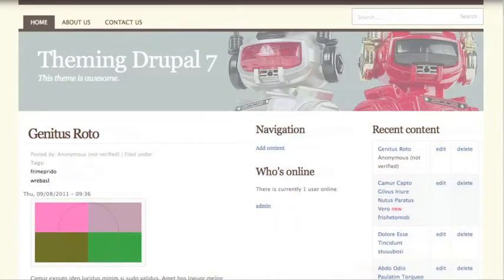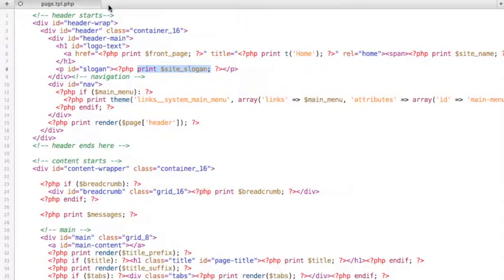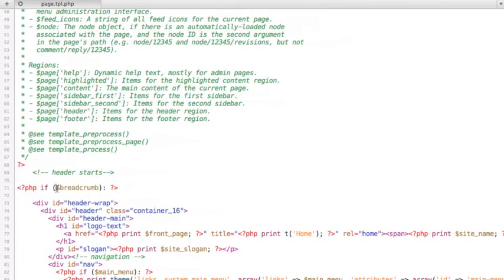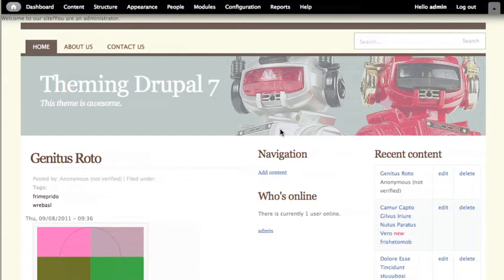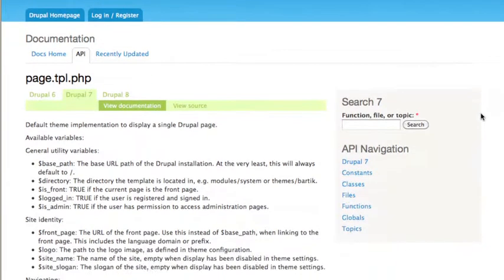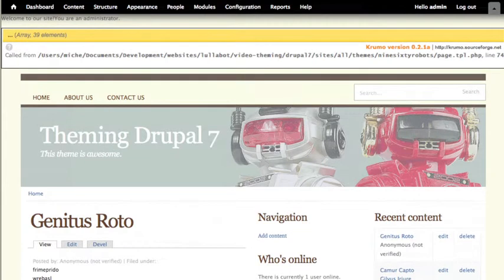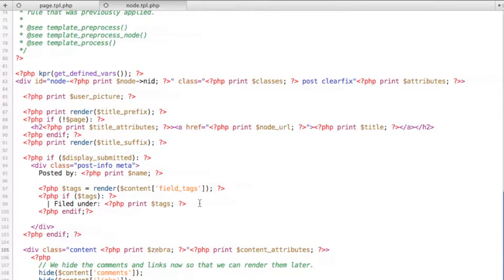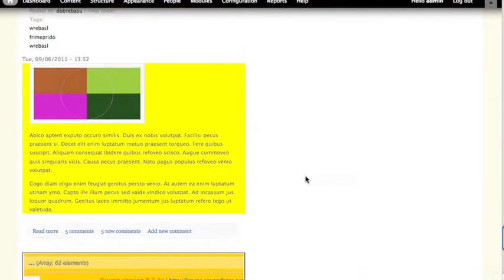Drupal 7 Tutorial Tour of popular page template variables